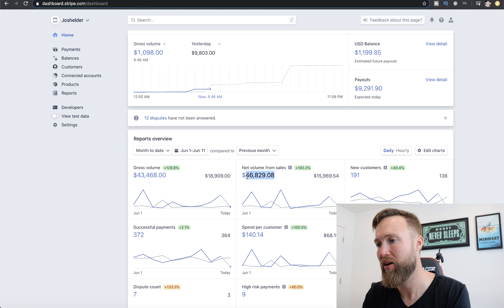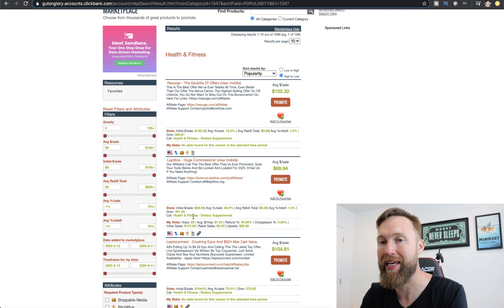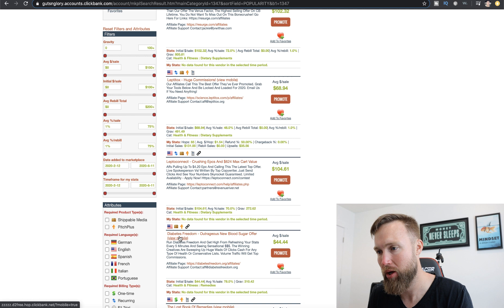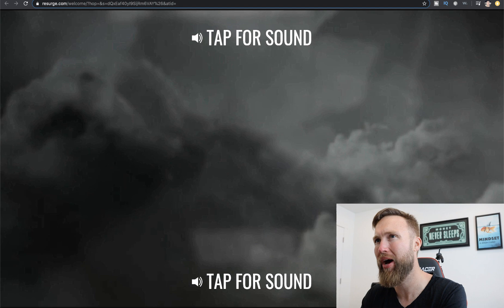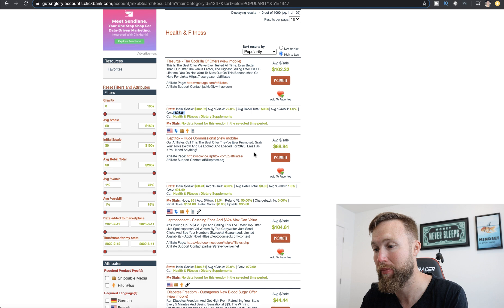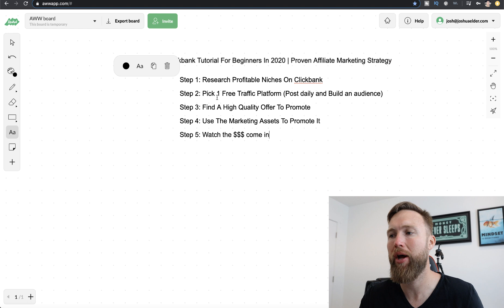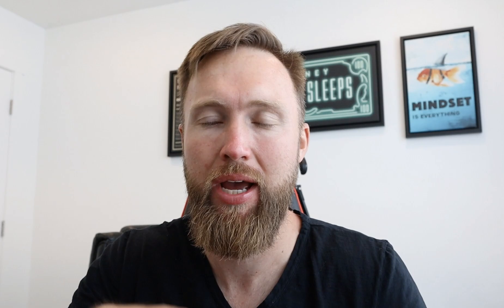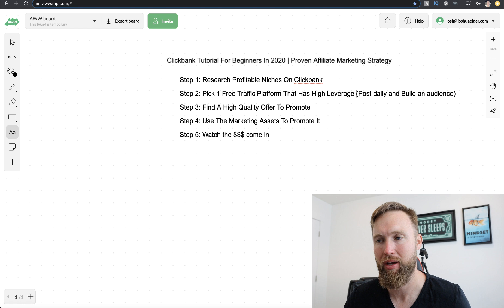Clickbank Affiliate Marketing Tutorial For Beginners In 2020 (100% SUCCESS)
There are a lot of clickbank affiliate marketing tutorials out there but how many are actually legitimate? After looking through dozens oof clickbank tutorial videos they all had one common occurance...

Go here to learn how to make money on youtube with small channels and affiliate

They teach the same thing. FInd a product, get your affiliate link, run facebook ads (or spam the internet).

For the beginner most aren't tech savvy nor do they know they will be lost in a sea of other spammers doing the same thing.

The solution? Providing actual REAL value to your niche and building an audience. I explain exactly how to do that in this video and more.

Enjoy my clickbank beginners tutorial and I hope this changes your 2020!